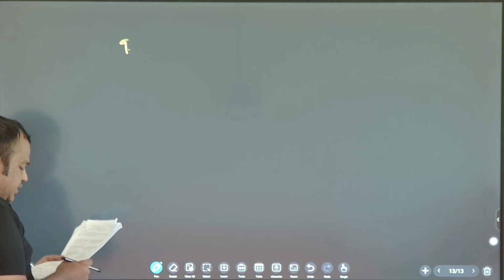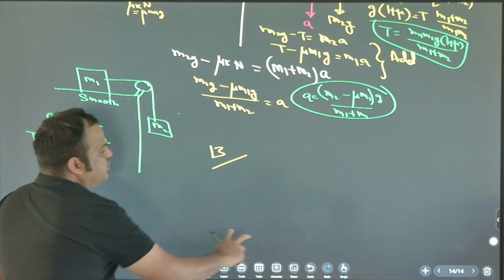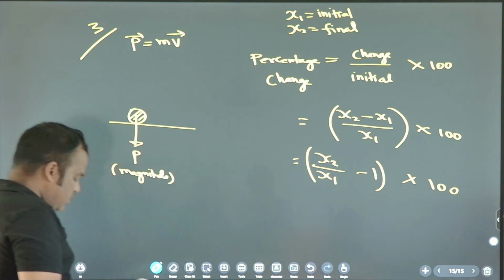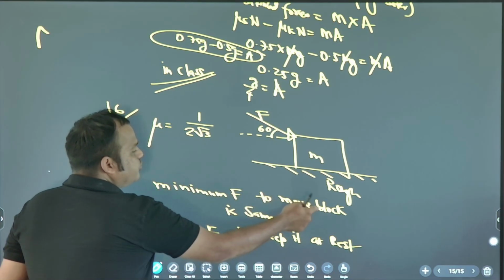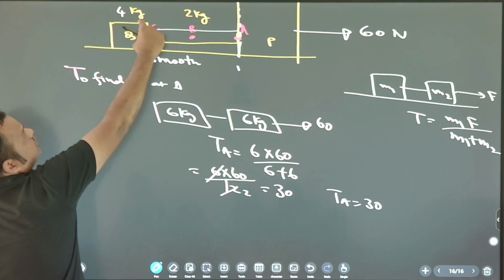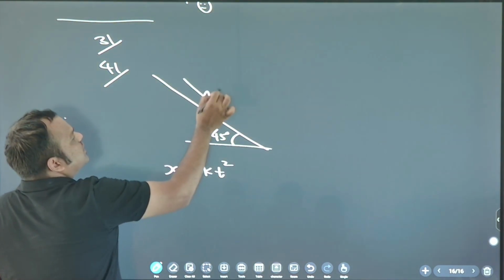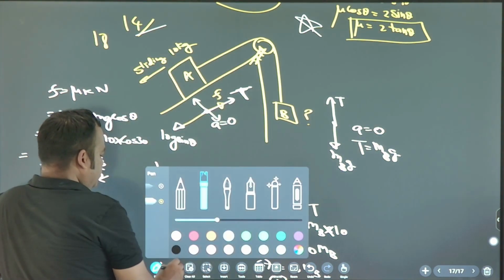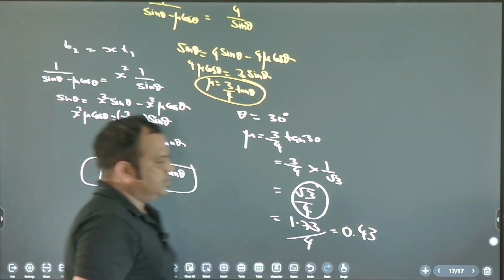26 August 2025